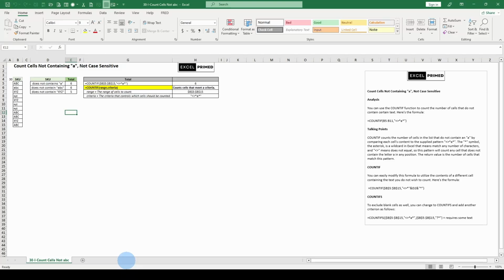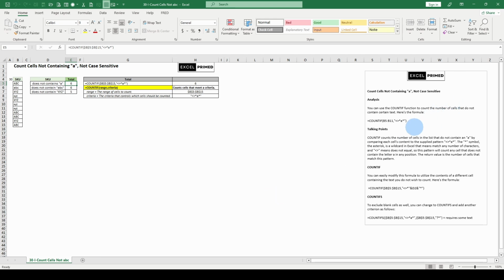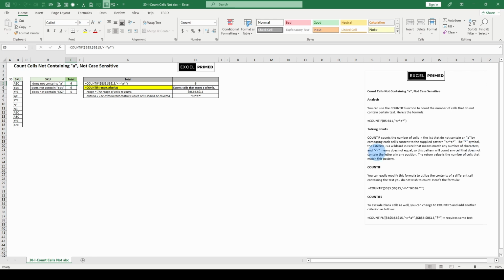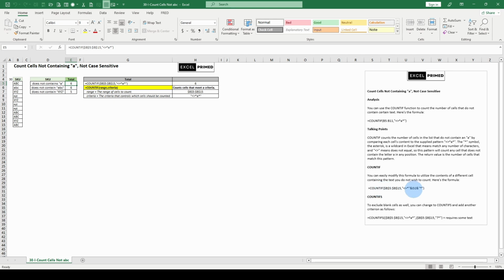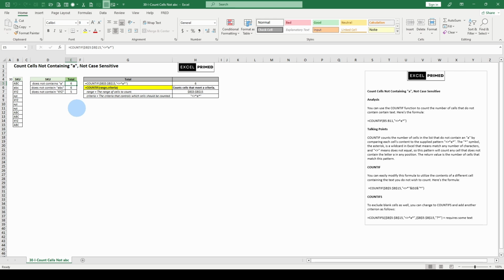Count Cells Without the Letter A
This Excel video teaches how to use the COUNTIF function to count cells that do not contain the letter a.

The COUNTIF formula compares each cell's content to the pattern a and counts the cells that do not match.

You can modify the formula to count cells that do not match a different text.

To exclude blank cells, you can use the COUNTIFS function and add another criterion.